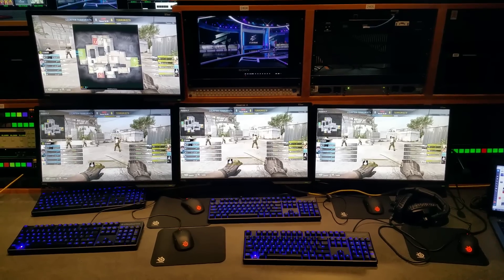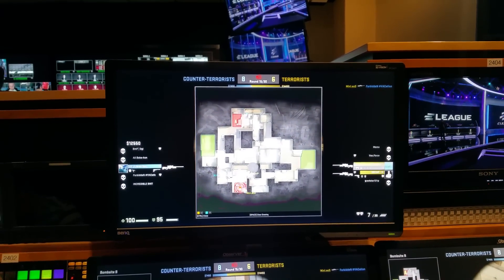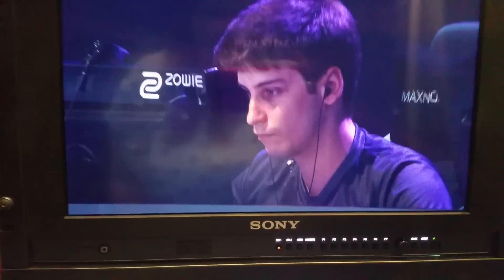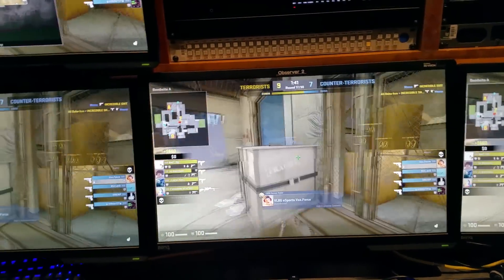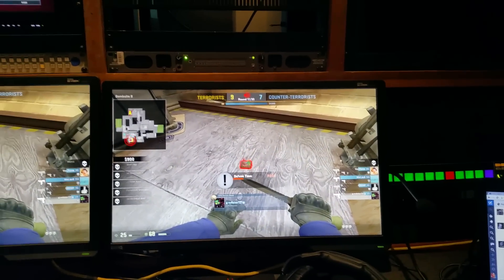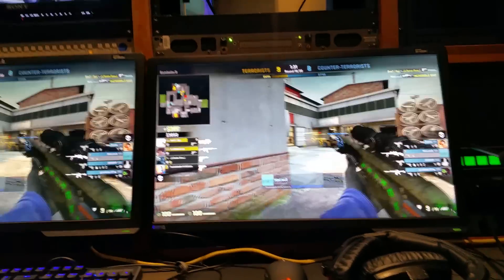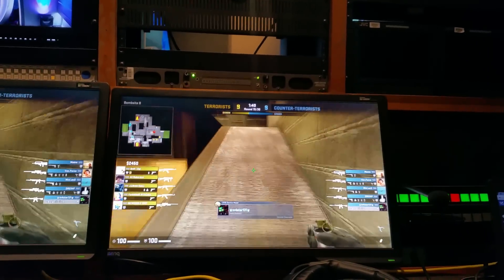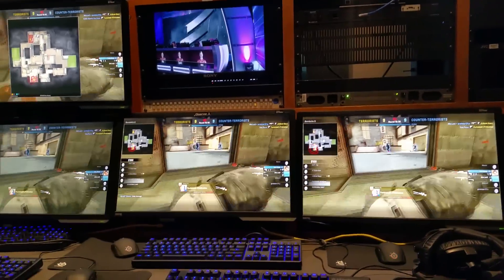ELEAGUE Behind the Scenes - An ideal Observer's work station